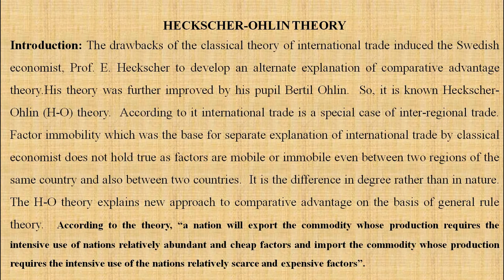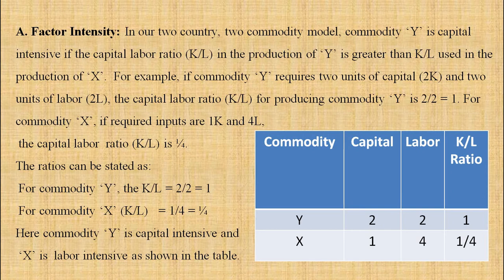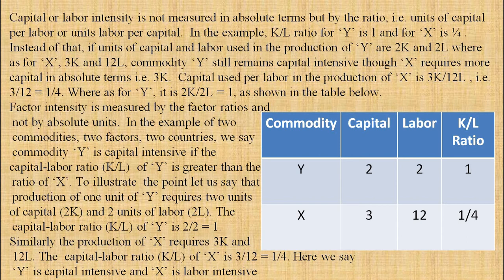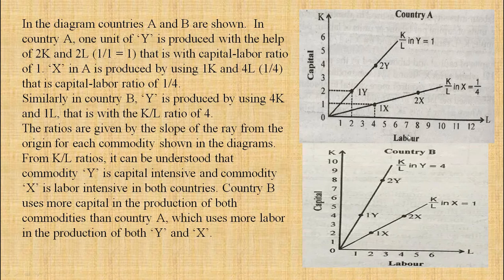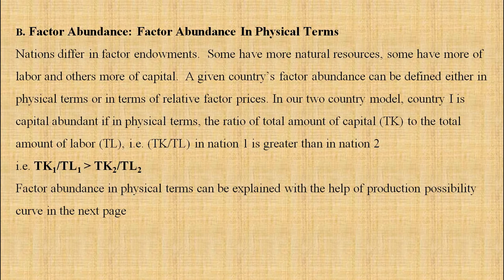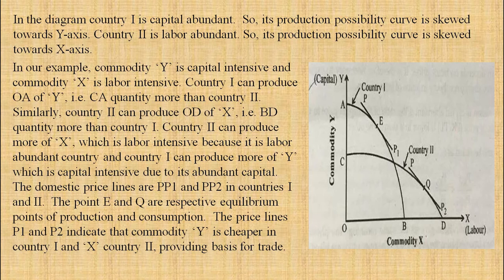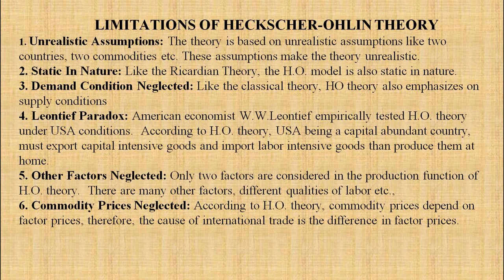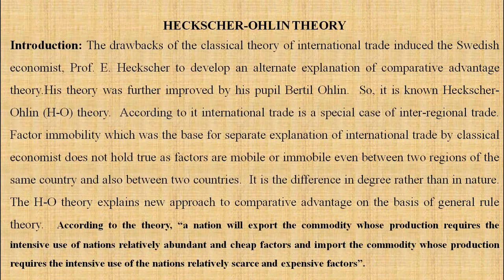HECKSCHER OHLIN THEORY l TYBCOM l SEM VI l MU 2020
Digital Economics for TY B.Com. Sem. VI
Effectively Explained